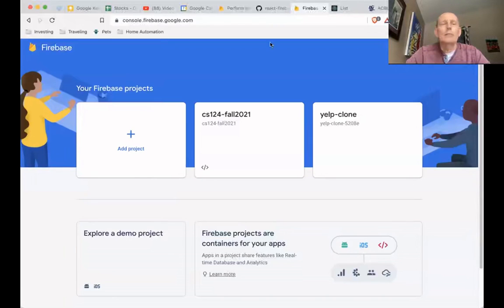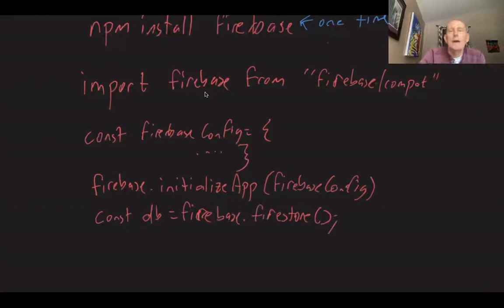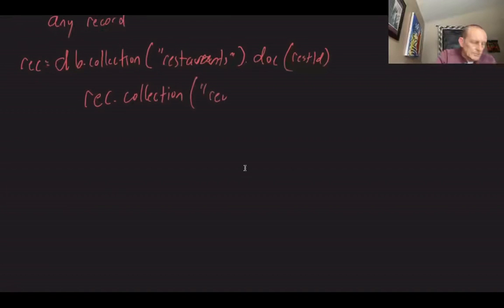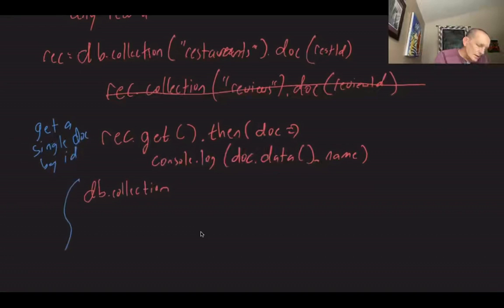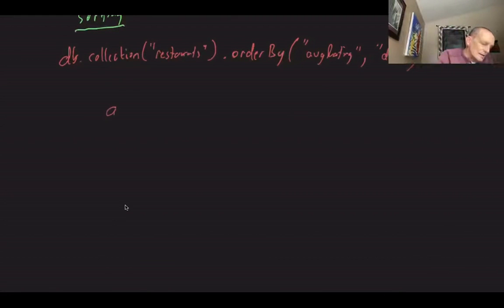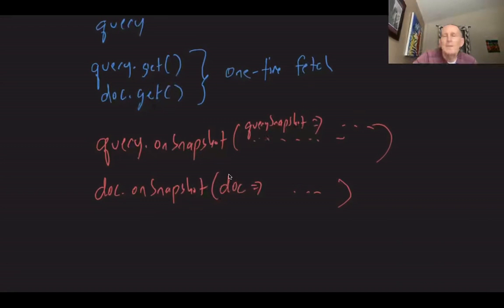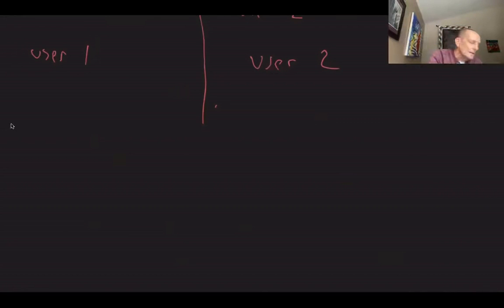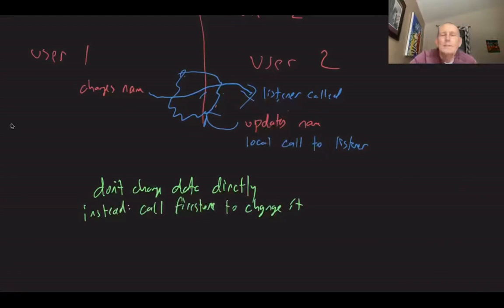CS 124 UI—11: Firestore API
00:00 Firestore API
11:34
15:17